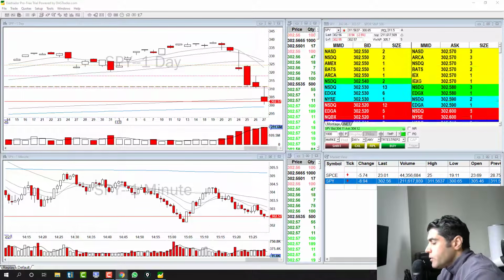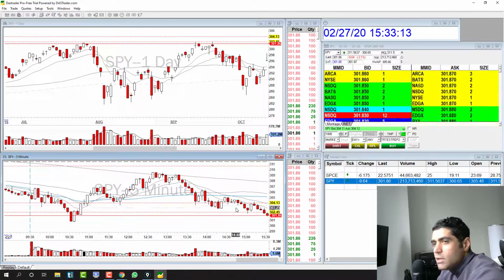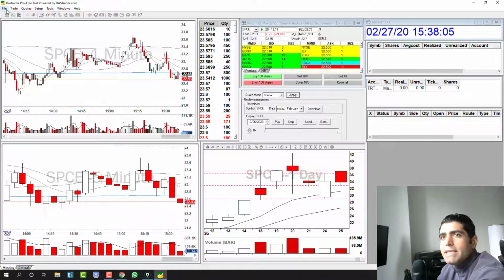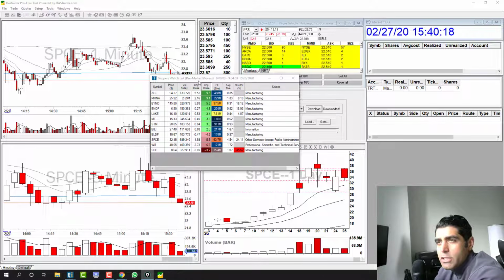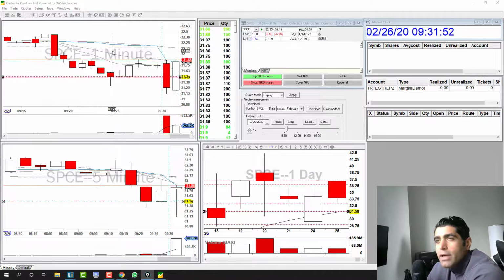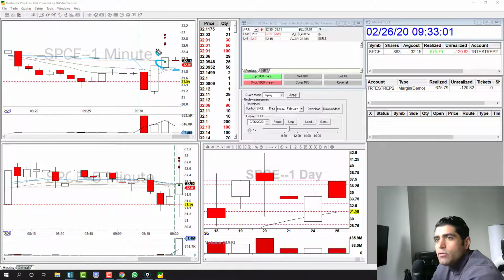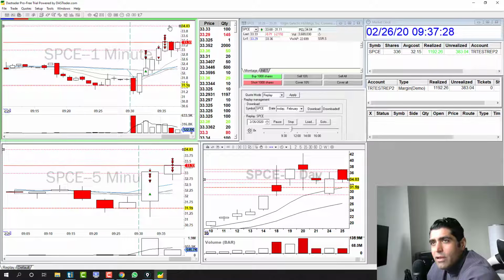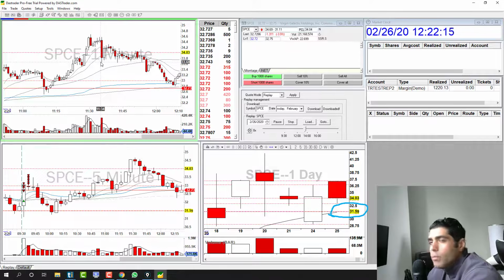$SPY Worst Week In History - Market Replay and Lesson on $SPY - Feb. 27 2020